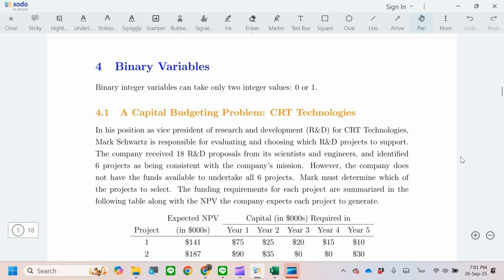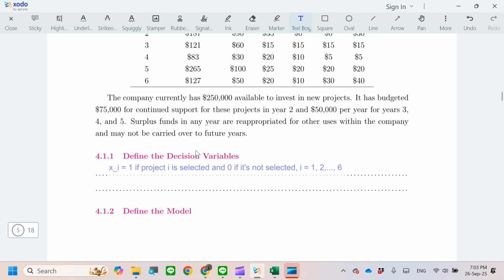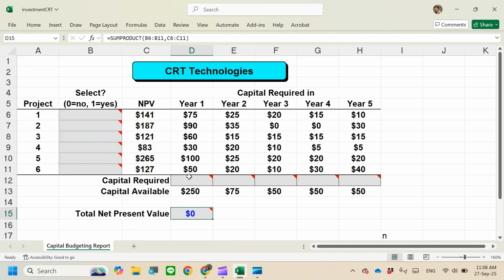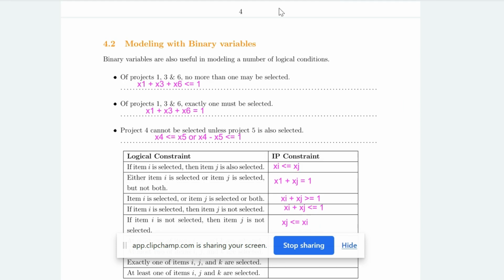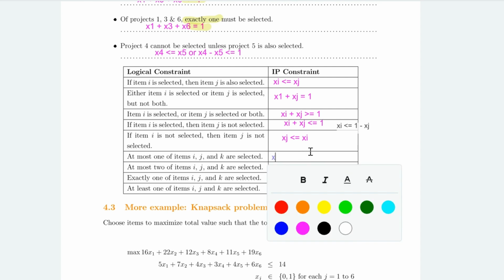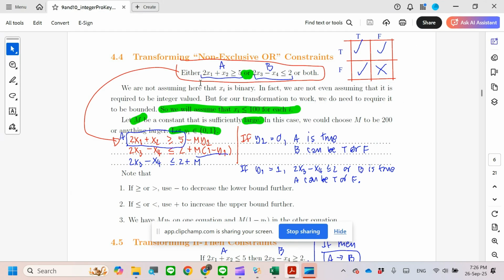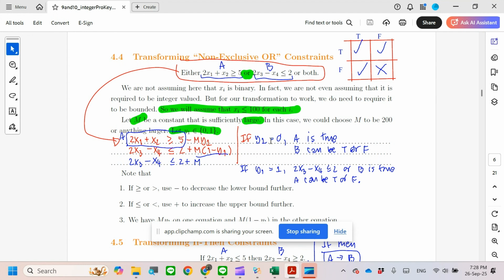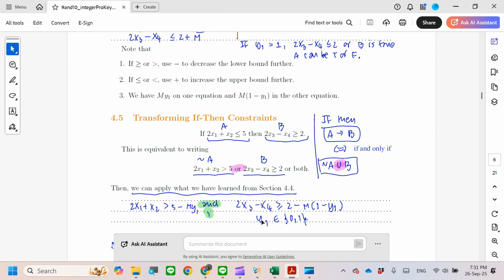IP Lecture 2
For Operations Research I class at Kasetsart University.